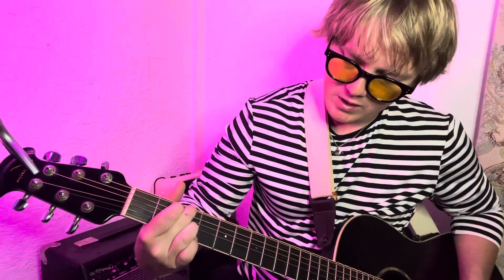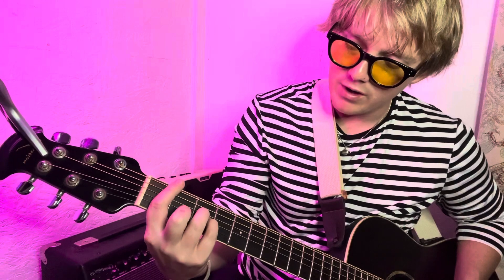House of Gold - Twenty one pilots Guitar lesson + Tutorial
How to play house of gold by twenty one pilots.